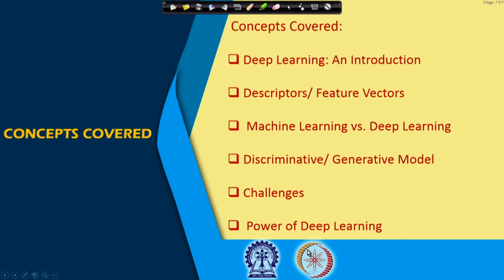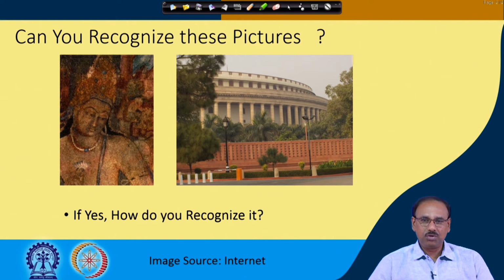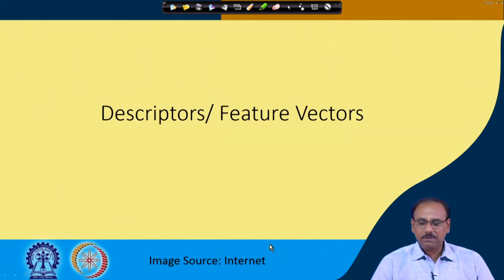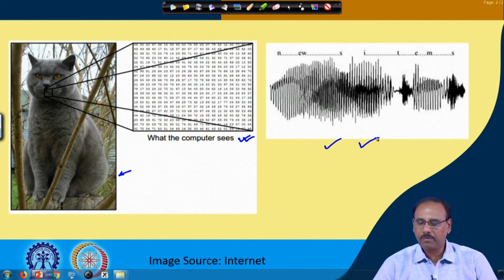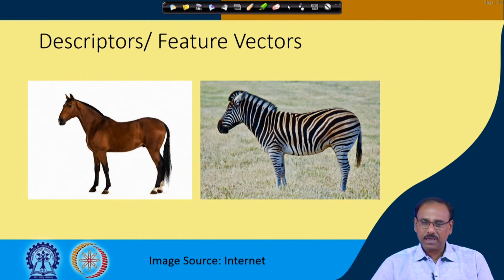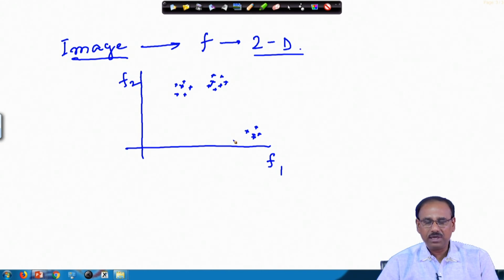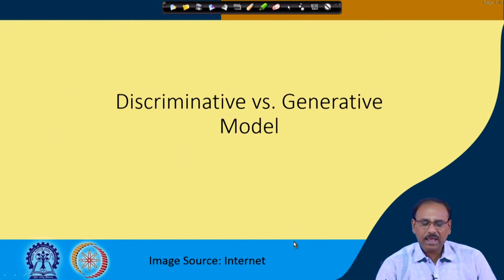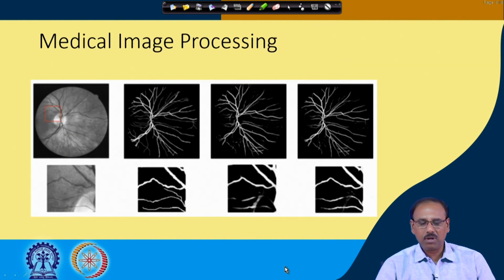Introduction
Courses: Deep Learning